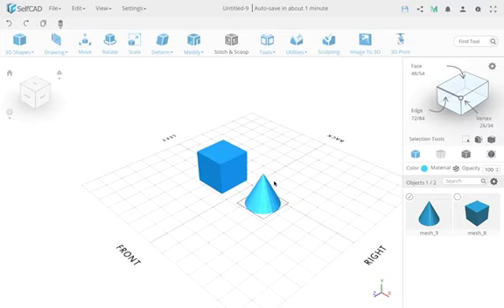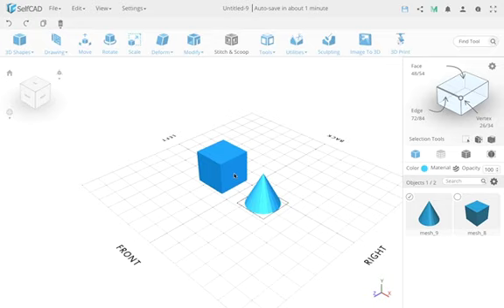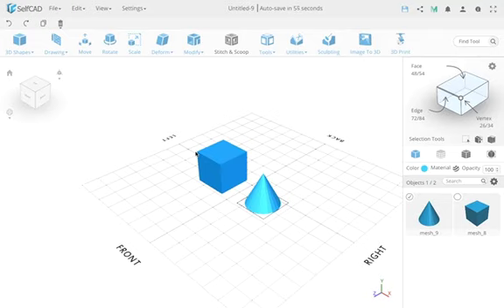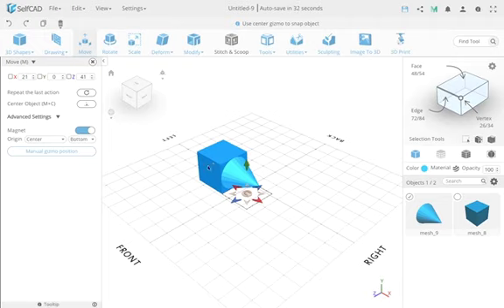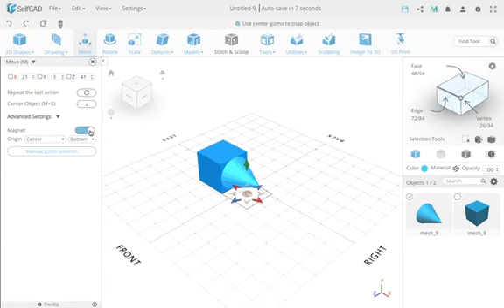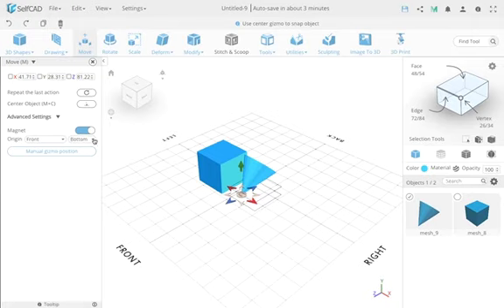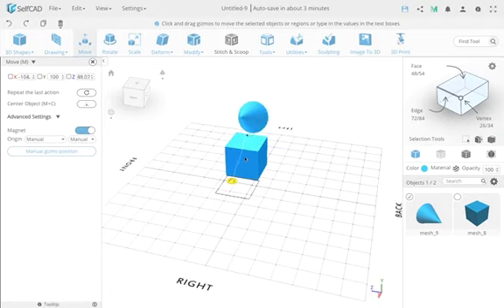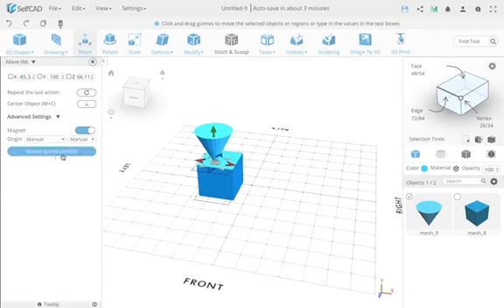Magnet vs Align Tool. How to position one 3D object onto another in SelfCAD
In this video, you will see how to use the Magnet Tool to position and auto-rotate any 3D object onto another.